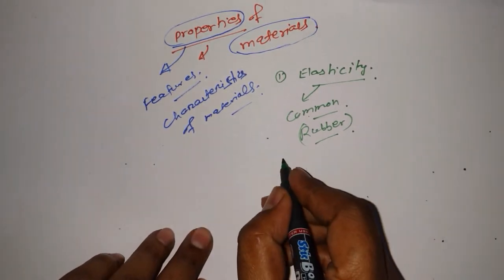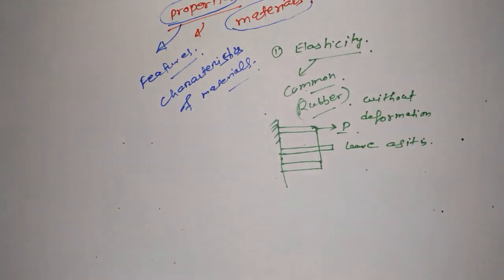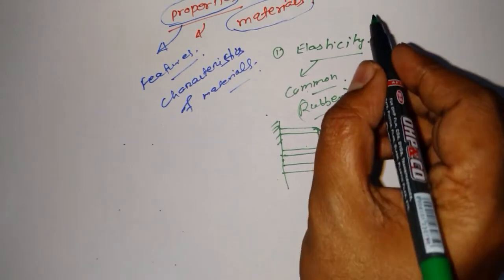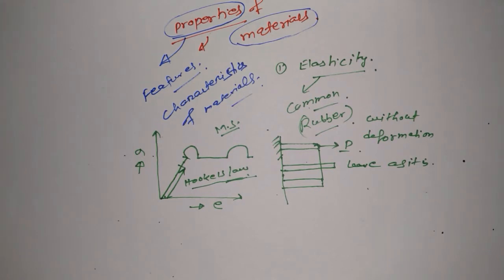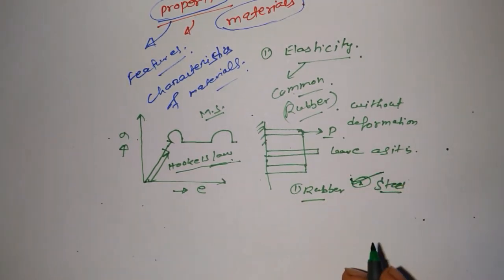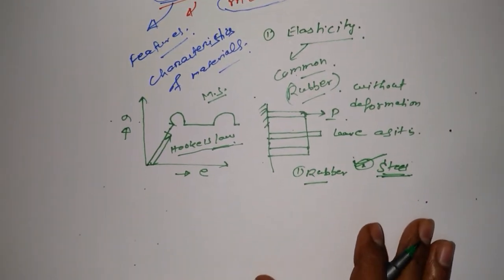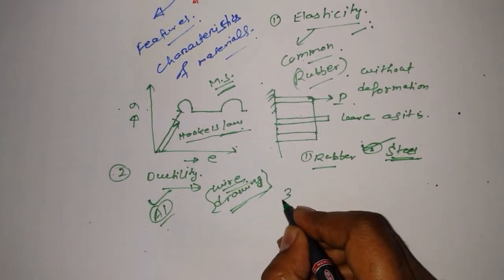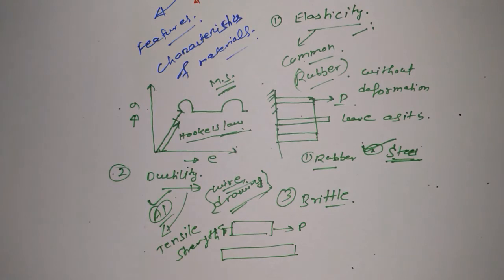Properties of Materials: Types of Properties of Materials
Properties of Materials: Types of Properties of Materials, learn basic concept of properties of materials